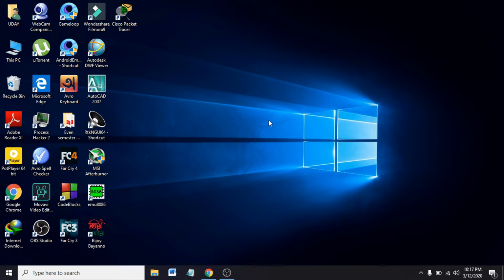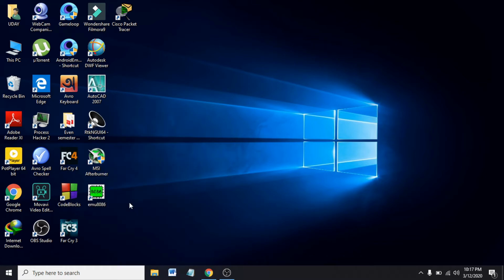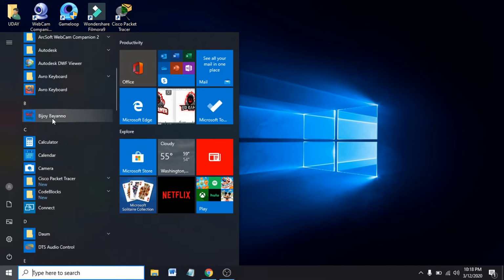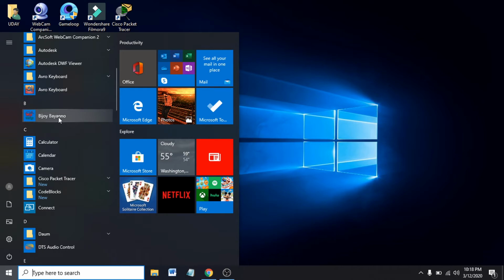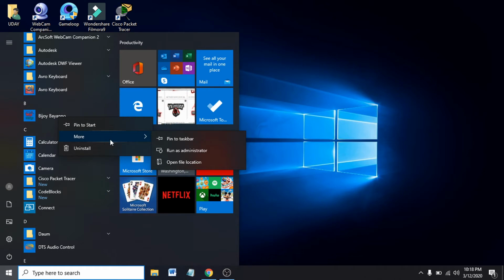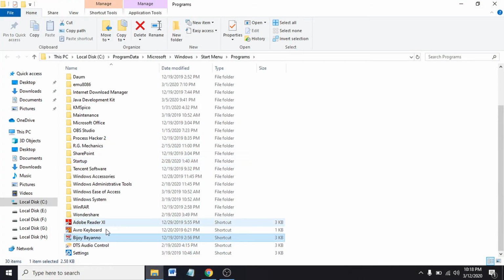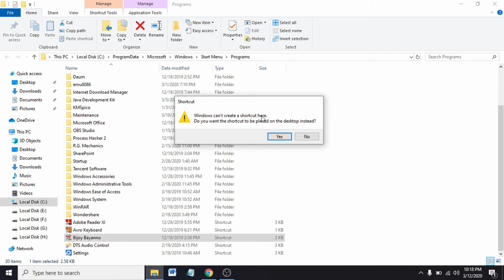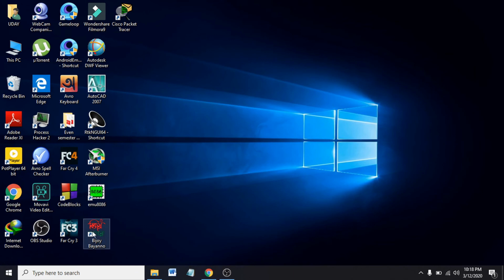How to Make Desktop Shortcuts - Windows 10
This basic tutorial will cover how to make desktop shortcuts in Windows 10.
How to Make Desktop Shortcuts - Windows 10 Tutorial
How to Make Desktop Shortcuts in Windows 10